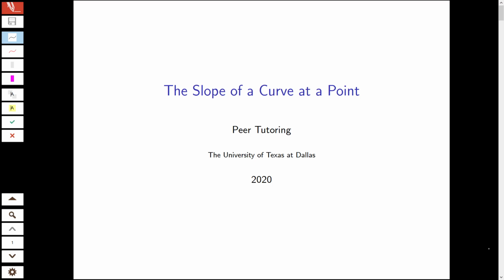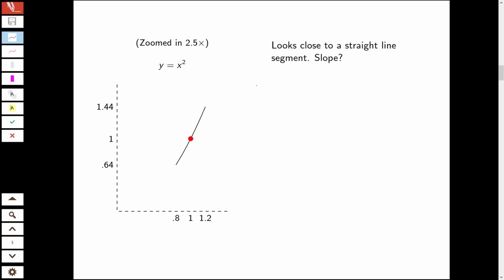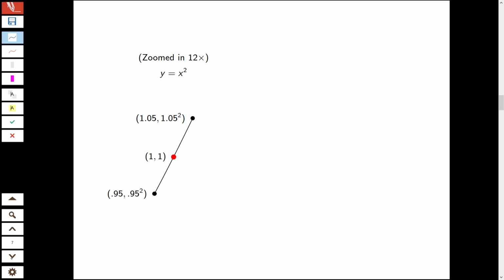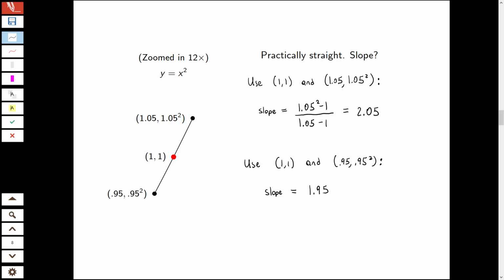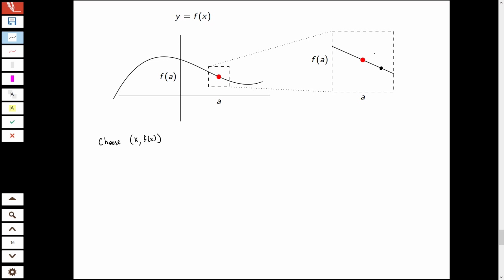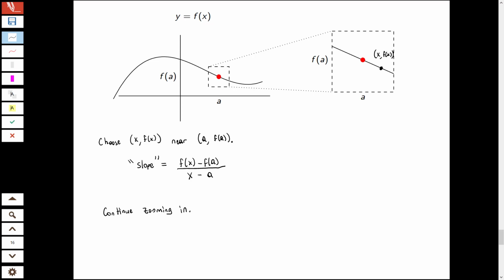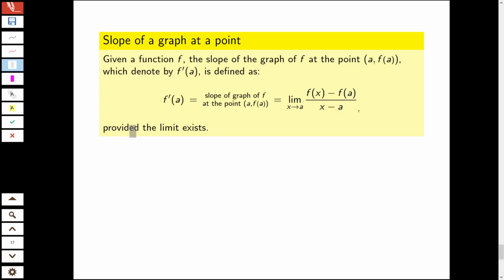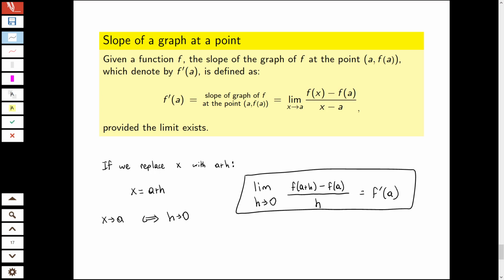6.1: Slope of a Curve at a Point, Derivatives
We define the slope of the graph of a function at a given point, which is also the derivative of the function at the point.